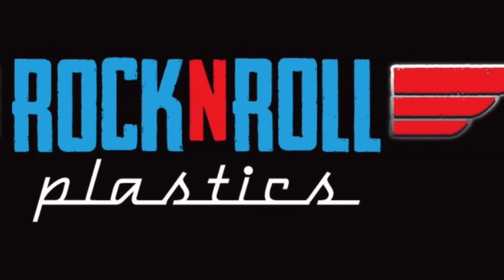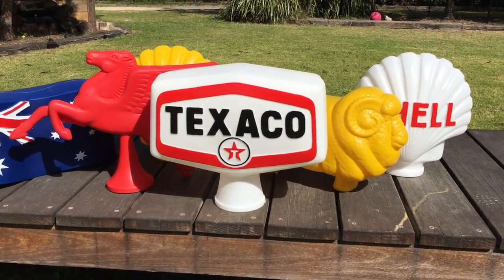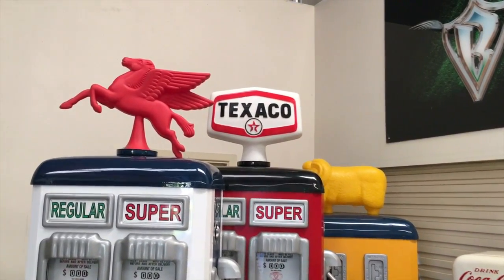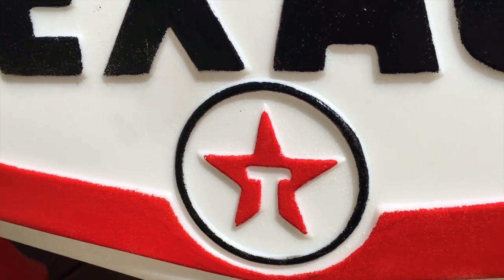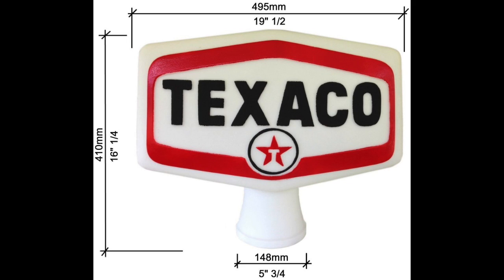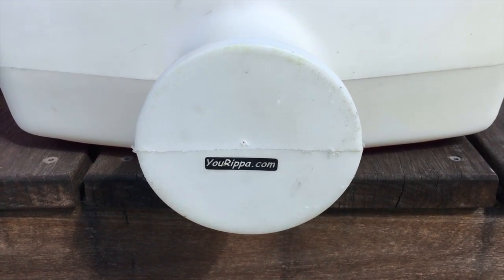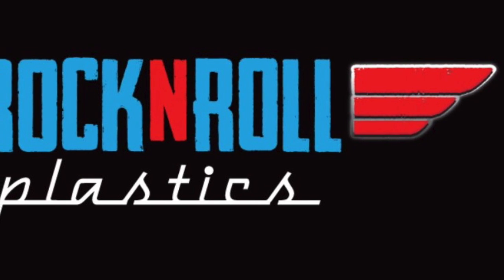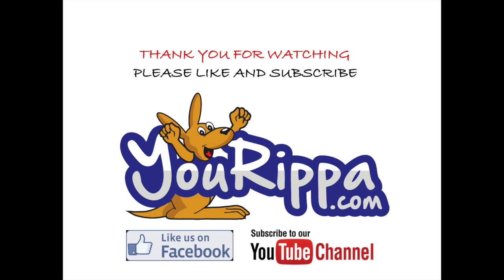TEXACO BOWSER TOP DOUBLE SIDED GLOBE SIGN OIL MEMROBILLIA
RESTORING YOUR TEXACO VINTAGE GAS PUMP PETROL BOWSER GLOBE